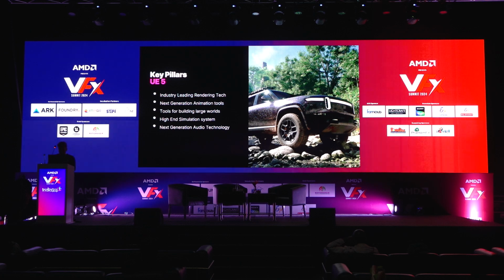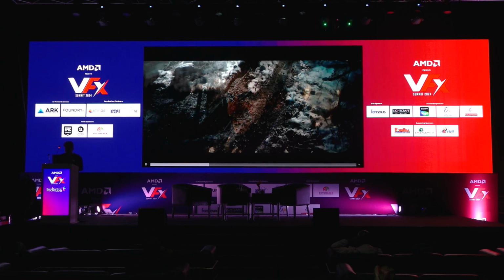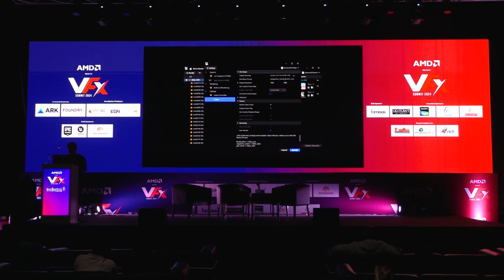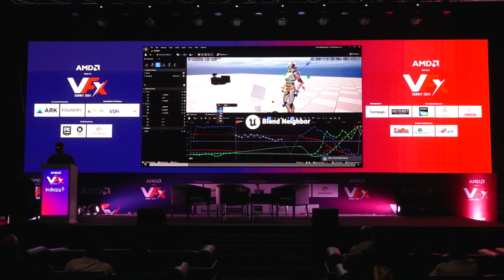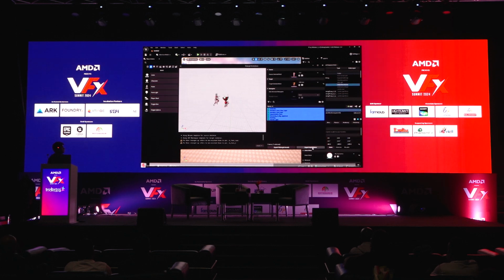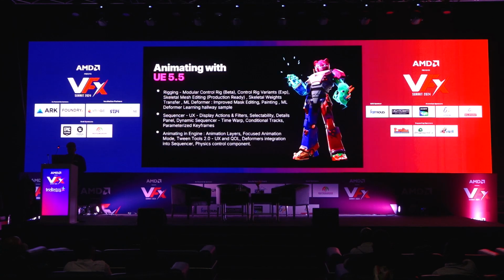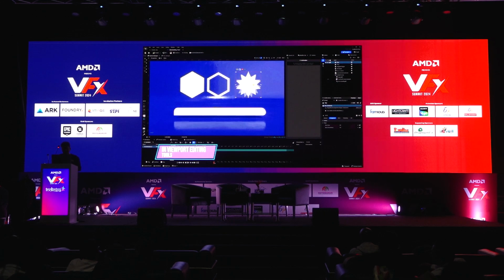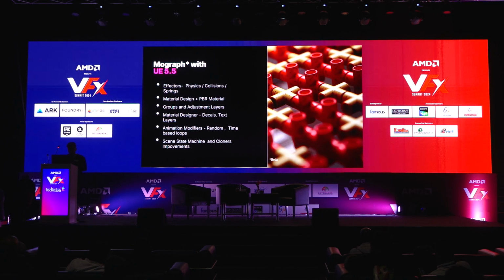Linear Content Creation with Unreal Engine 5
"🎮 Linear Content Creation with Unreal Engine 5 ✨ | Presented by Gaurav Mathur, Solutions Architect, Epic Games | VFX Summit, Hyderabad 🎥🌟

Step into the future of storytelling! Gaurav Mathur from Epic Games showcases the power of Unreal Engine 5 in linear content creation, revolutionizing workflows for filmmakers and VFX artists. 🚀🎬 From real-time rendering to seamless cinematic creation, learn how UE5 is shaping the industry. 🔥🎨

Watch this post-event session from the VFX Summit in Hyderabad and elevate your creative potential! 🌍🎥